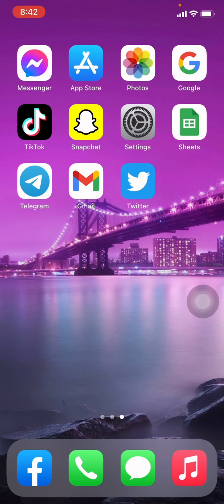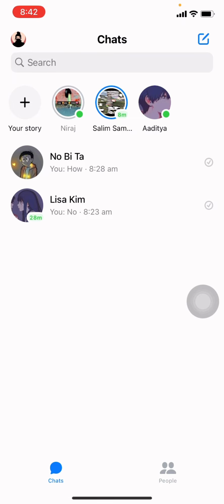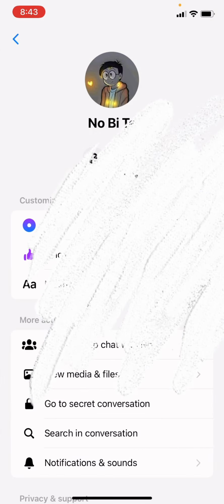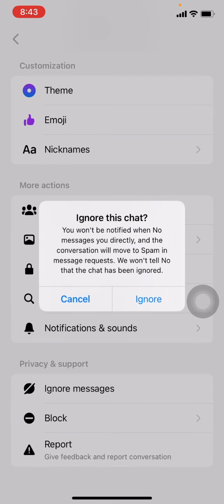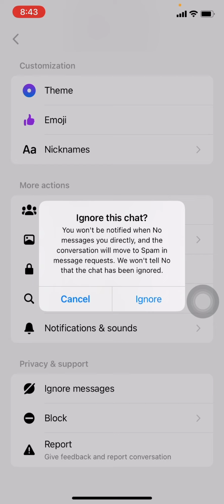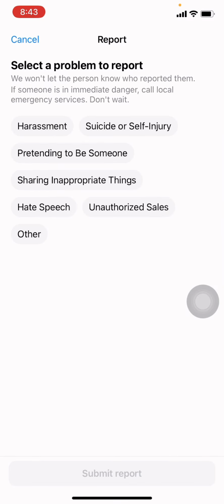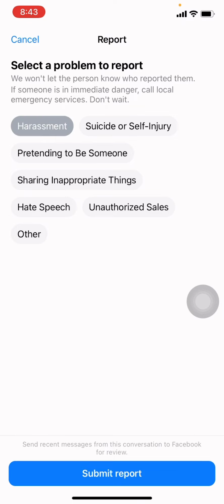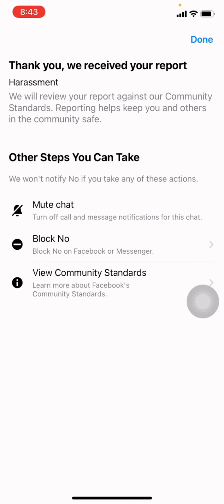How to Ignore Messages on Messenger? Report Messages on Messenger | Messenger Tutorial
Do you know how to ignore messages on Messenger? It can be really annoying when someone is constantly messaging you and you don't want to talk to them. In this video, I'm going to show you how to report messages on Messenger and ignore them so they stop bugging you!

00:00 How to Ignore Messages on Messenger?
00:42 Ignore Messages on Messenger